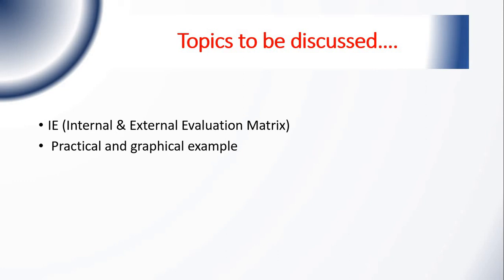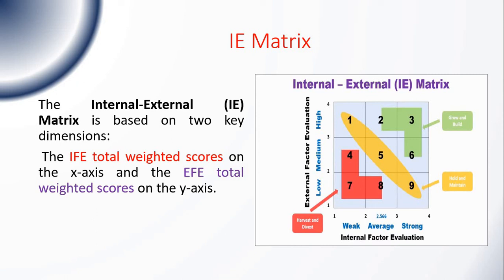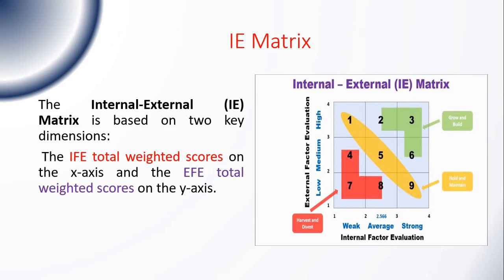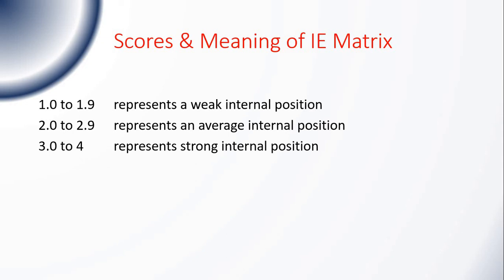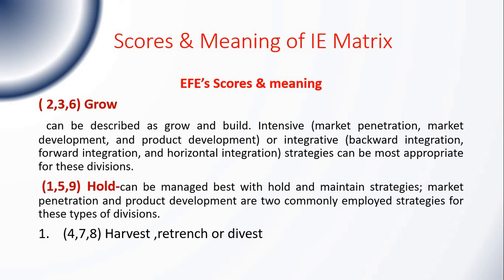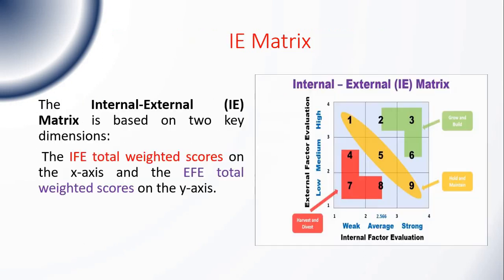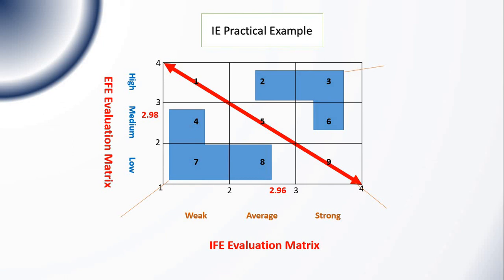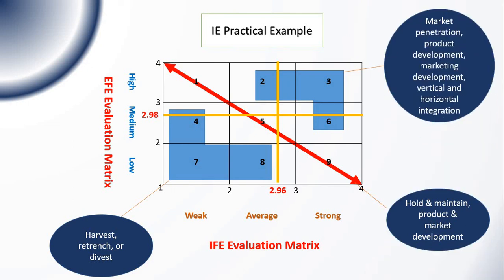lecture 0017 IE Matrix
This lecture covers the conclusion of IFE AND EFE matrix in IE Matrix.